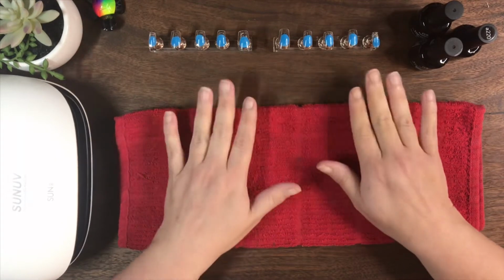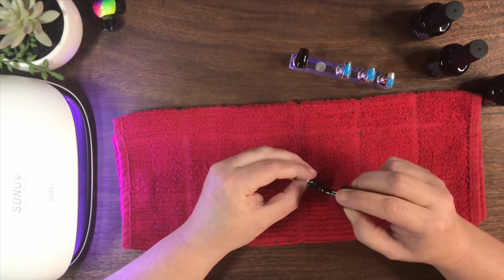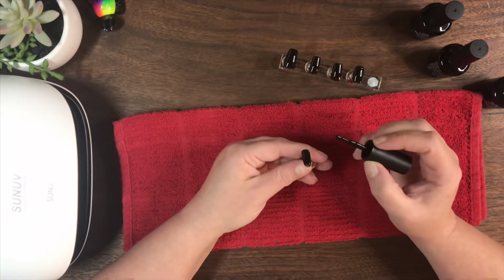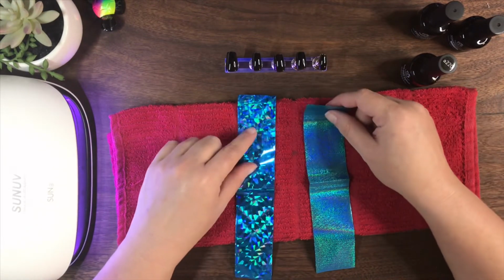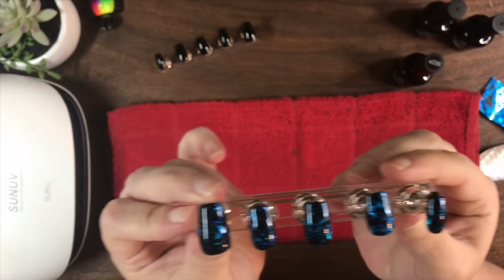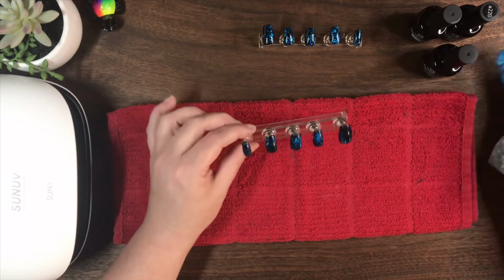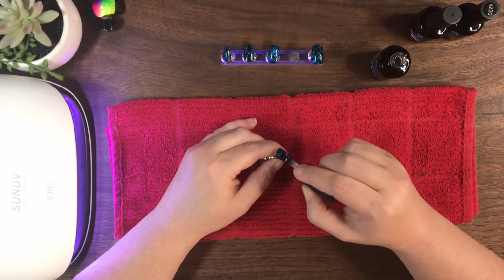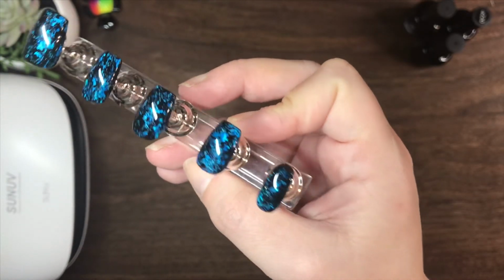💅Vacation Nails & Chat Sesh! Who Am I| Budgeting| Come & Chat with Me!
Join me as I get my Vacation Nails ready! 💜

Hi! ❤️ I’m a wife and mom to three teens, learning the ropes of this Cash Stuffing Envelope system and how to make it work on one income for a large family! Come join me on this journey. Let’s thrive together!

Most products found in this video (binders, envelopes, prop bills, cash tray, filming equipment) were bought from Amazon. Just addicted. 😉 My budget planner is from Erin Condren.

Stickers: Kaycee Leigh Designs on Etsy

💜 Keep Thriving, Thrivers! 💜